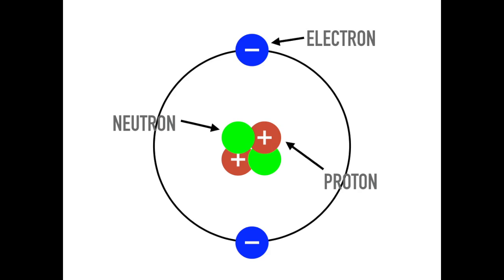What is a neutron star?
Hey Astro Fans! I'm back! This week it's all about neutron stars. Just what exactly ARE they? WHERE do they come from? and WHY are they useful?

Keep being curious!

NOTE
as it has been a while since my last video. appologies for the end card not working, I wasn't aware you can only have them 20 seconds before the end of a video. annotations were so much better. ugh thanks YouTube.

Supernova remnant W49B - X-ray: NASA/CXC/MIT/L.Lopez et al; Infrared: Palomar; Radio: NSF/NRAO/VLA.